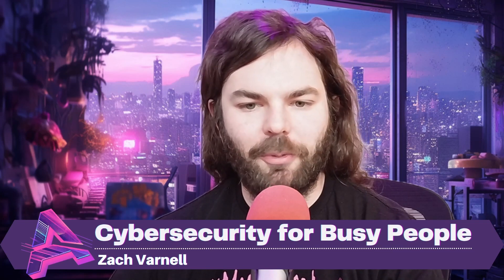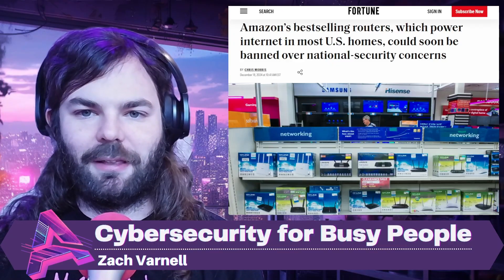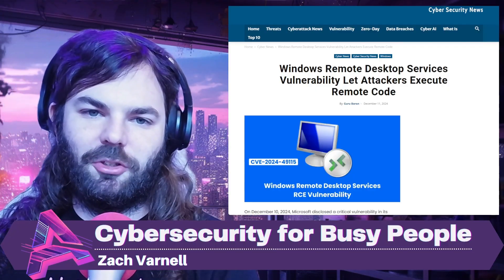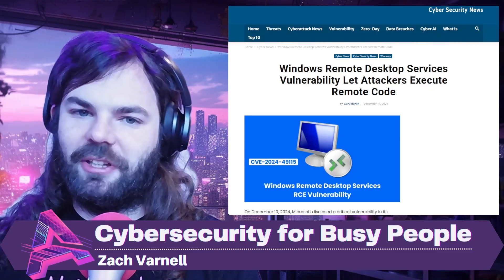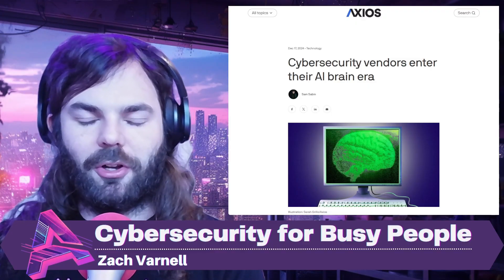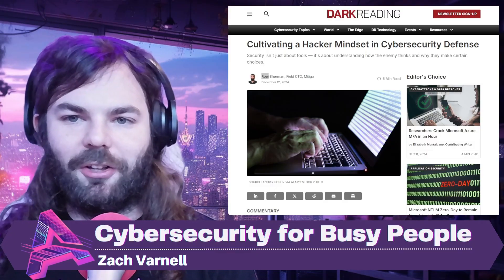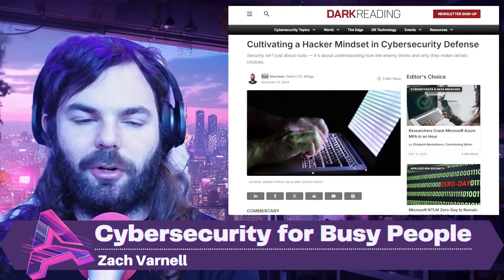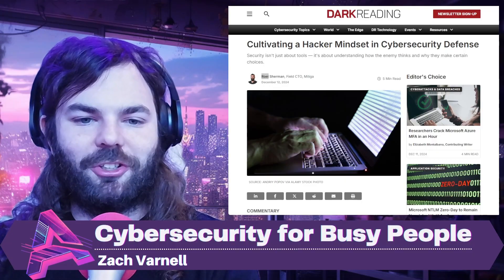TP-Link Ban Would Hit Millions, "AI Brain" Defends Networks, Embracing the Hacker Mindset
U.S. government officials are investigating TP-Link routers for potential national security risks, with reports linking them to cyberattacks targeting think tanks and government agencies. Learn how DD-WRT firmware could enhance your router’s security and functionality. Microsoft reveals a critical Windows Remote Desktop Services vulnerability with a CVSS score of 8.1, highlighting the importance of prompt patching and secure configurations. Finally, we explore how adopting a hacker mindset can strengthen cybersecurity defenses, with lessons from SolarWinds and Sisense breaches.

🔐 Want to strengthen your own defenses — without the scare tactics?
We help startups and software teams identify real risks, prioritize fixes, and stay ahead of emerging threats: